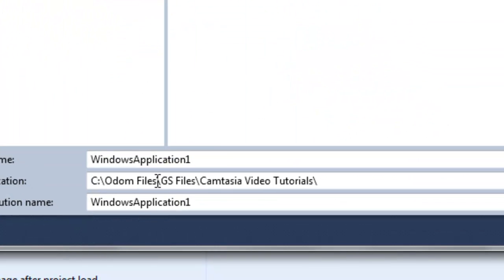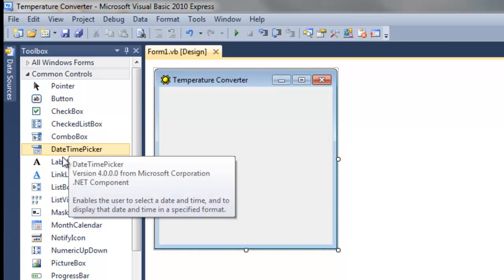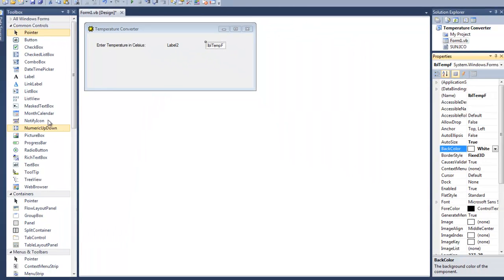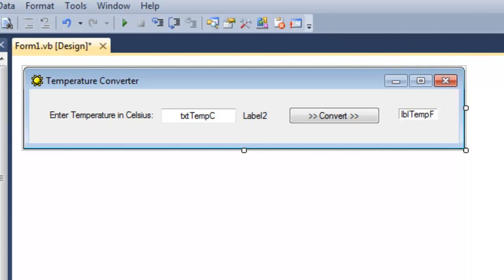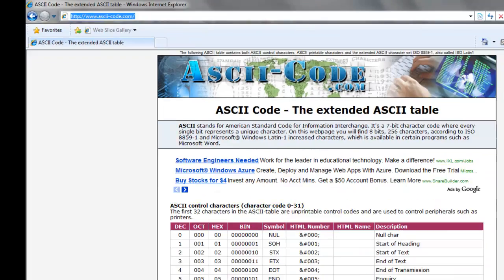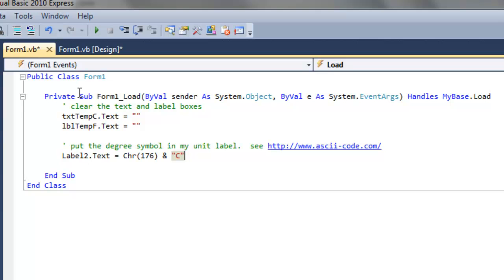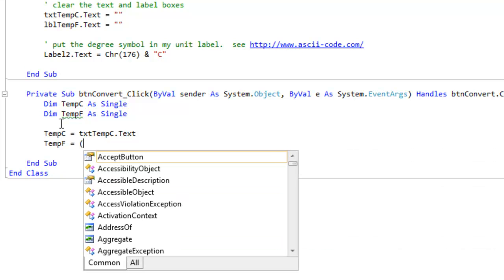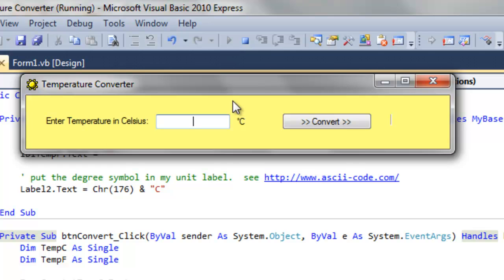My VB.NET Temperature Converter Quiz Solution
My solution to my temperature converter quiz.  The user enters a temperature in Celsius and the program returns the temperature in Fahrenheit.  Also makes use of the Chr() command to display the degree symbol.